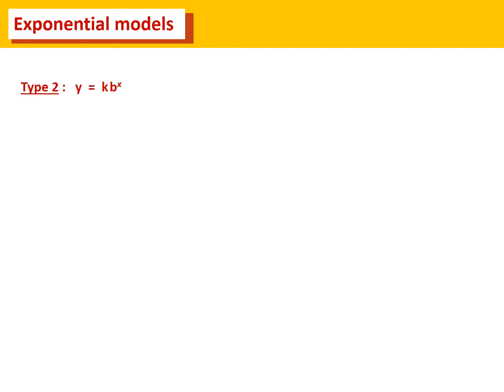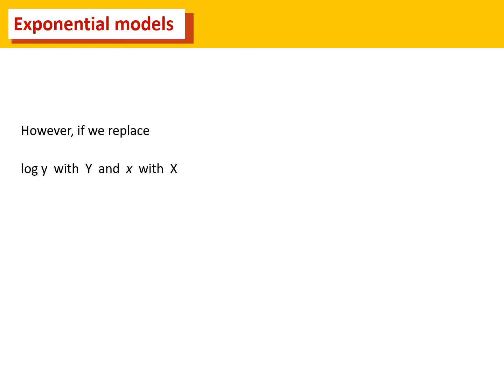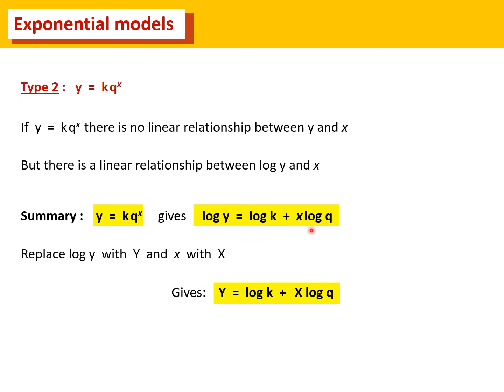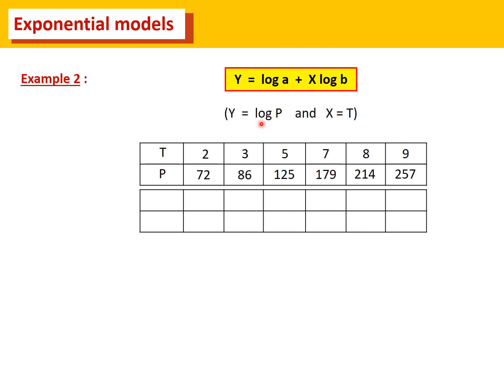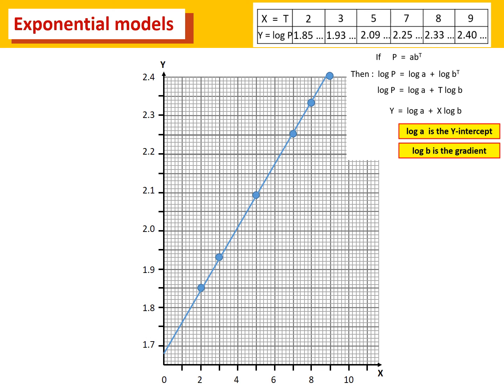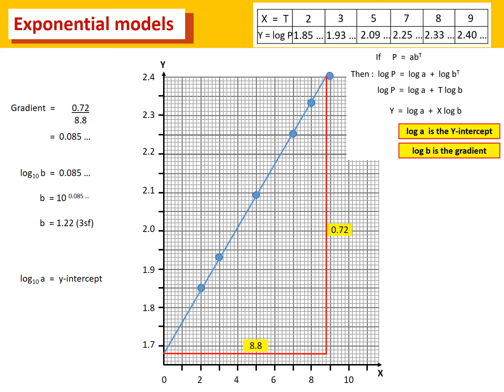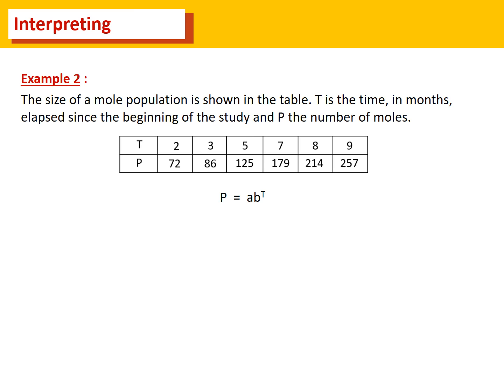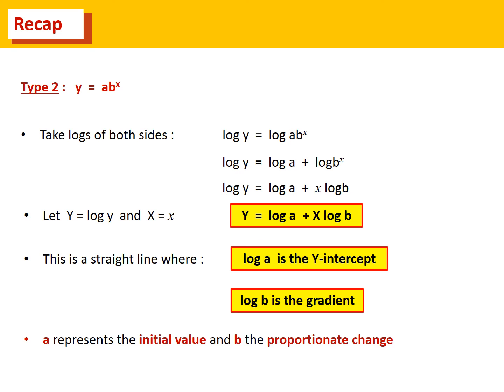LOGARITHMS PART 3B